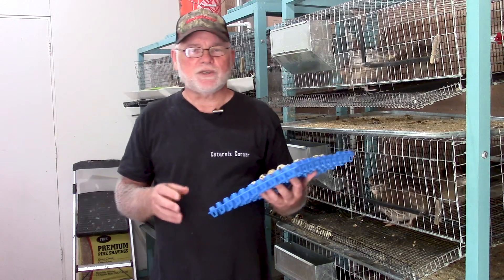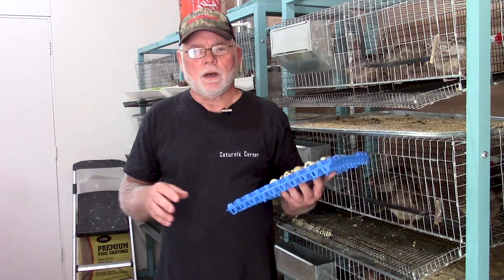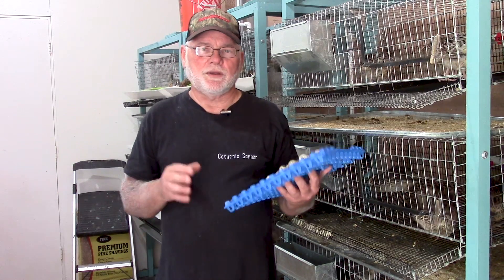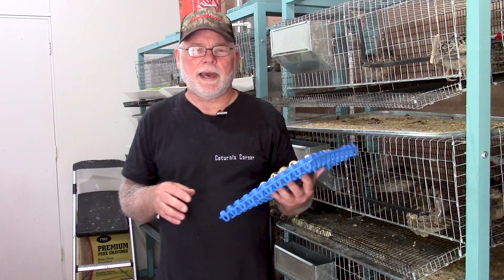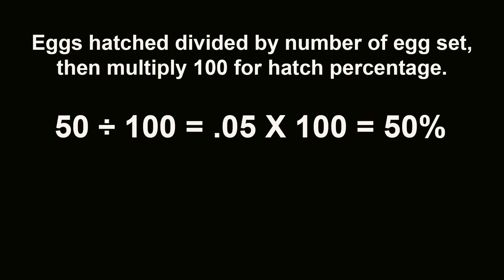Hatch Rates vs Fertility Rates - What's the difference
Hatch rates vs Fertility rates can often confuse those new to hatching coturnix quail eggs. In this video I explain the difference between the two and why I believe breeders should use a fertility rate guarantee vs a hatch rate guarantee.